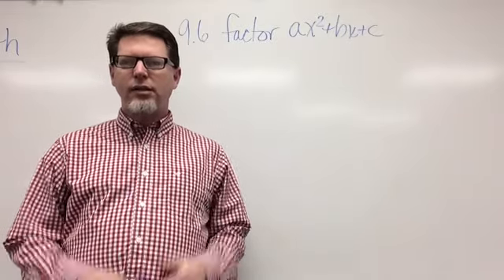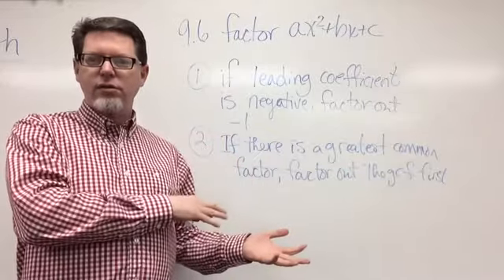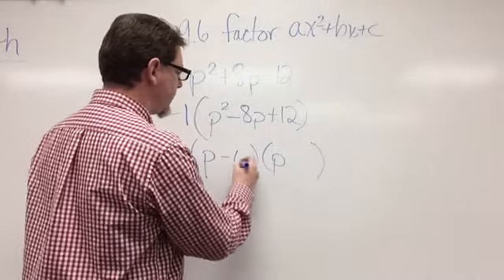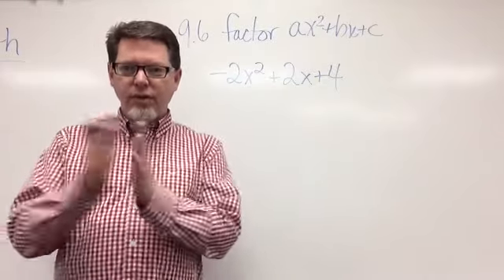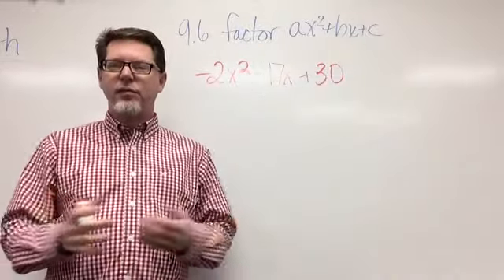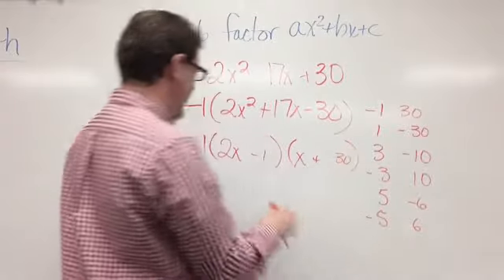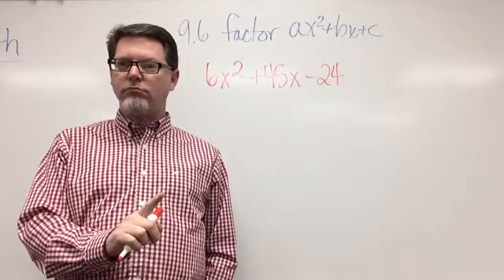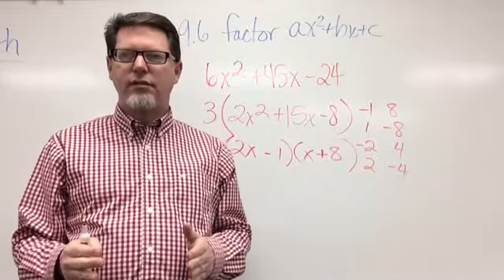ALG-Factoring Polynomials Part 2